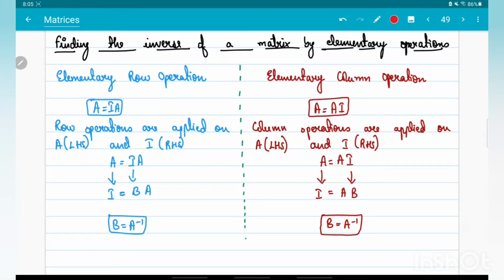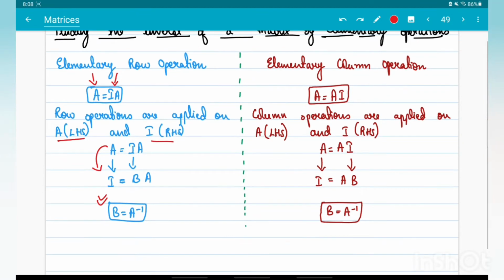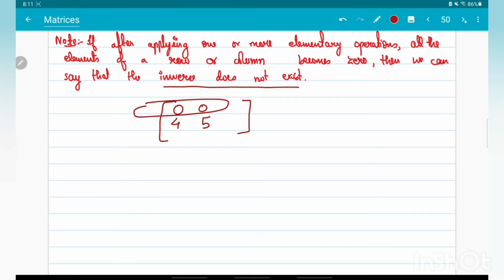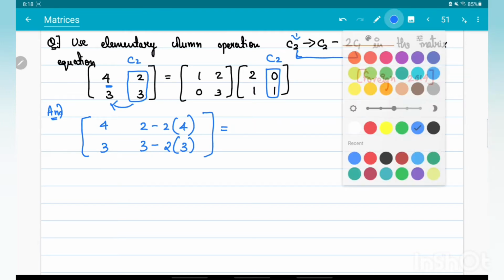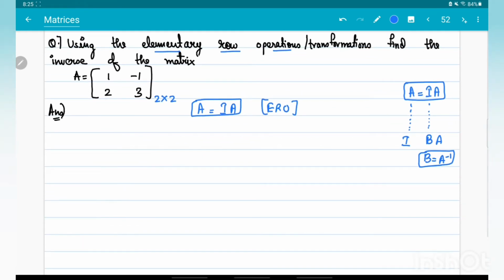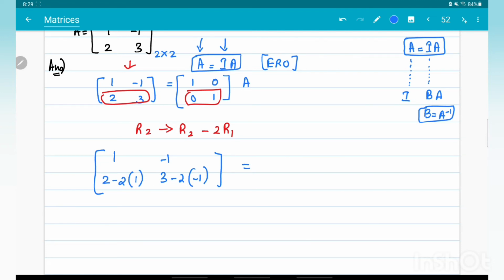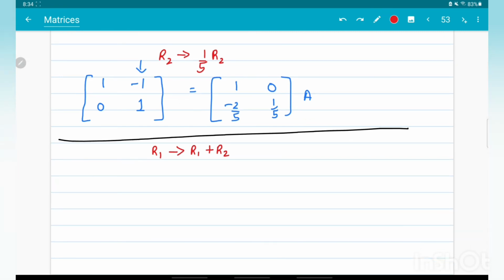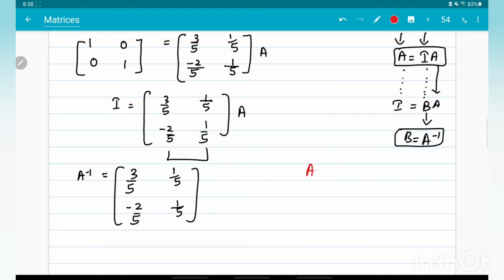Matrices Part-6 | Inverse of a matrix (Elementary Operations) | Class 12 Maths Chapter 3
In this video, you will learn about the steps to find the inverse of a matrix by elementary operations.